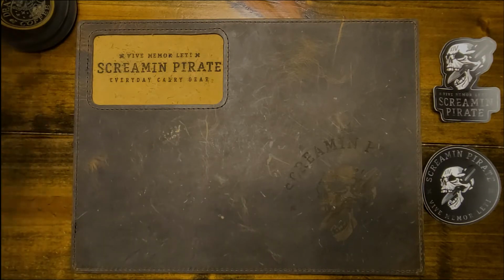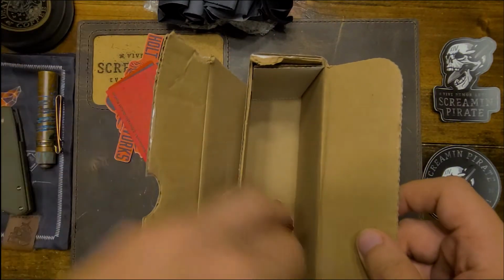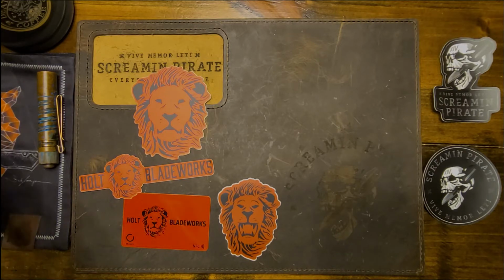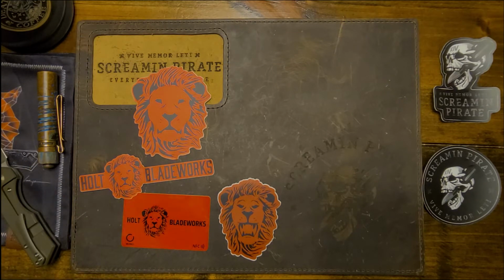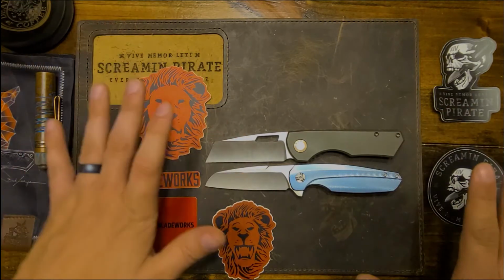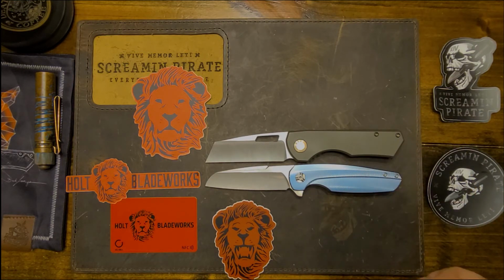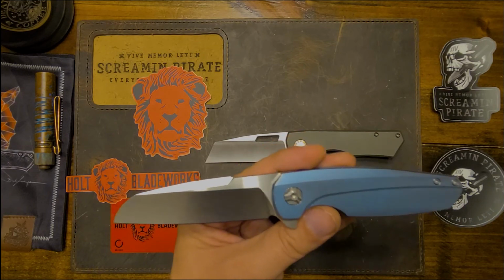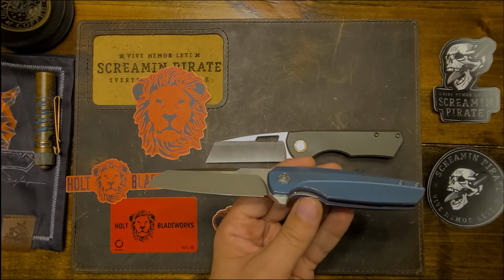Unboxing and 1st impressions of my very 1st Holt! I can't believe I finally have one...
in this video I unbox by very 1st Holt. The Haptic. I have been chasing one of these for a while.
Logo from @grayscale_carry on Instagram